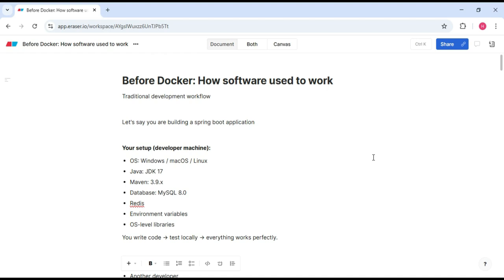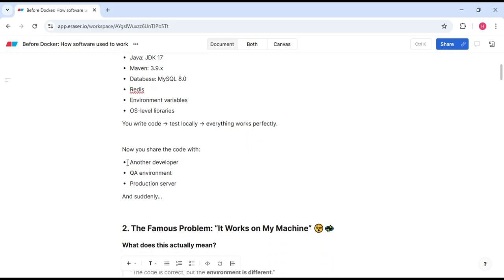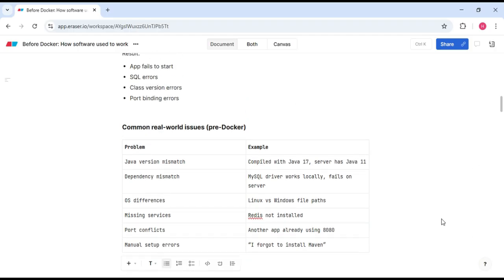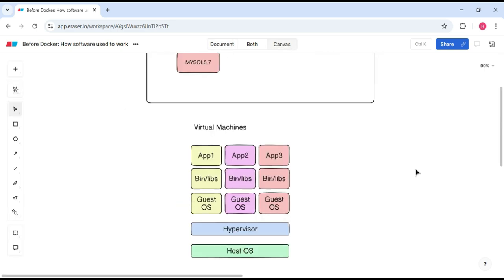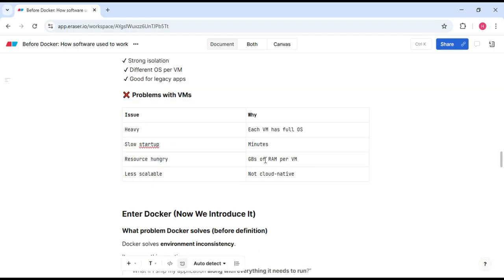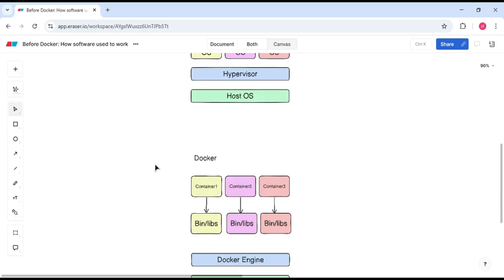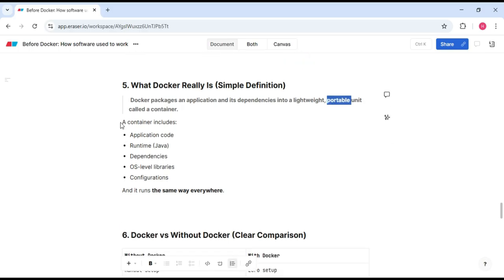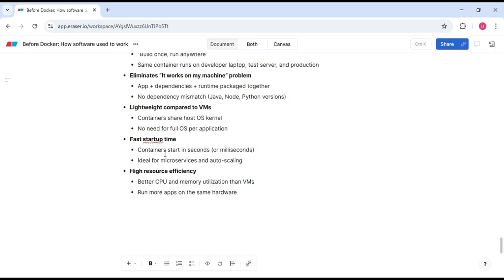1. Docker Introduction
Docker Introduction | Why Docker Was Needed | How Software Worked Before Docker 🚢

Before Docker, deploying software was one of the biggest pain points in software engineering.

In this video, we start from how applications were built and deployed before Docker, the real-world problems teams faced, and then clearly explain why Docker was created and how it solved those problems.

🔹 How Docker Solves These Problems

✅ Consistent environments across all stages
✅ Lightweight containers (faster than VMs)
✅ Faster deployments and easy rollbacks
✅ Better resource utilization
✅ Easy scaling and portability
✅ Works seamlessly with CI/CD pipelines

✔ Beginners learning Docker from scratch
✔ Java & Spring Boot developers
✔ Backend & DevOps engineers
✔ Students preparing for interviews
✔ Anyone confused about why Docker exists